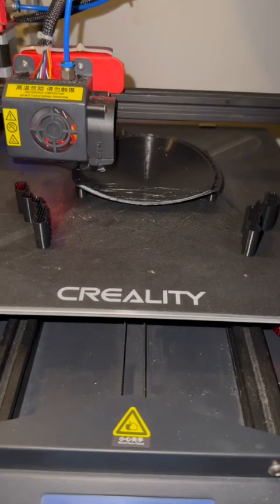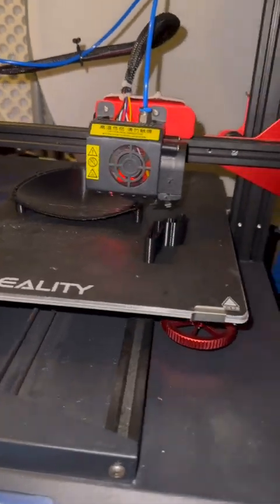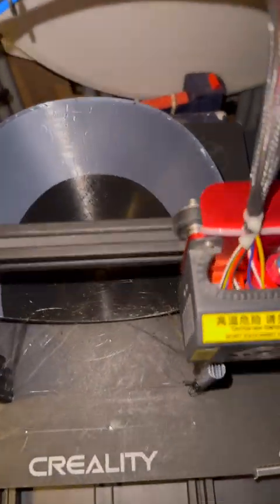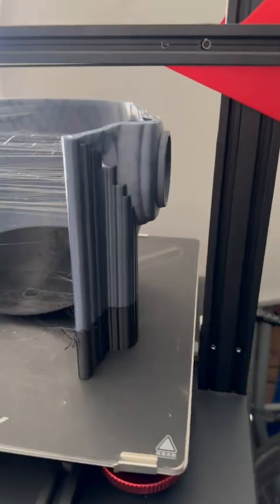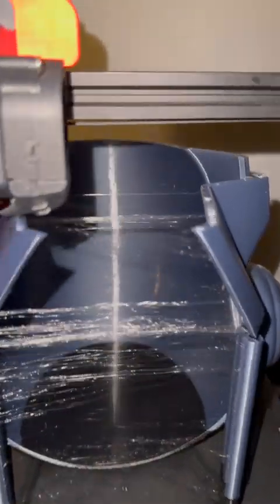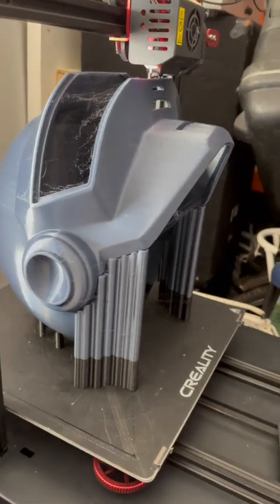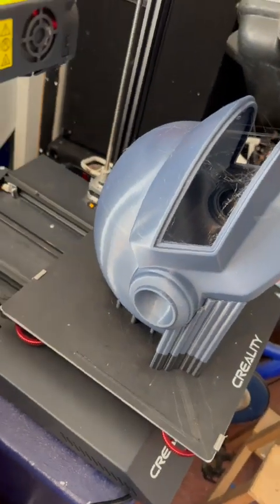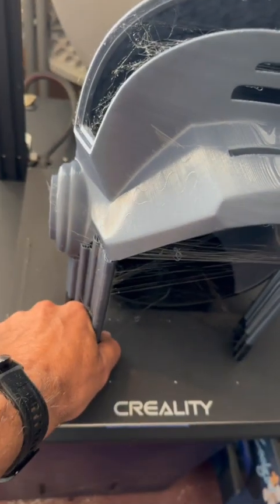After my printer really stopped working, finally able to print a helmet again Daft punk helmet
e The best and simple way to Slice your model in Cura for 3D Printing Mad Builds Is a YouTube channel where I go from never having worked with a 3d printer to building anything and everything. If you have any questions I try to come up with a solution I hope you like it.